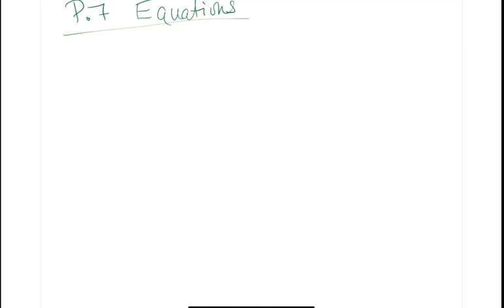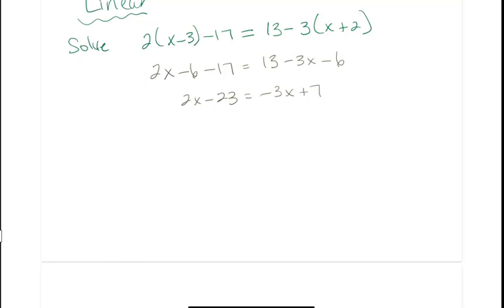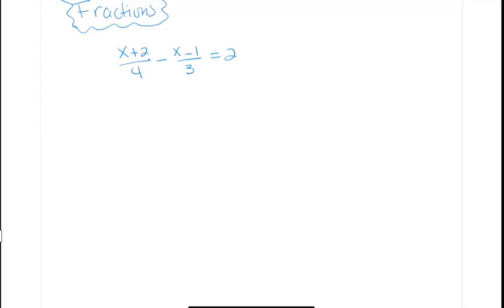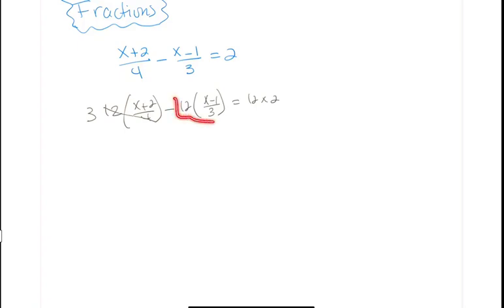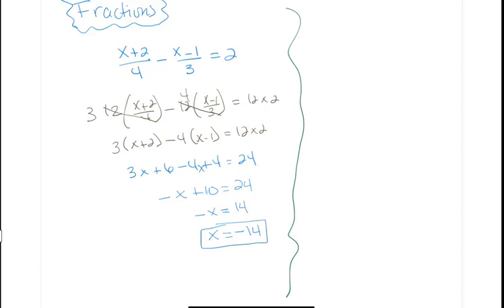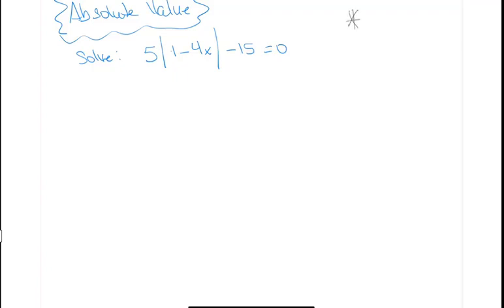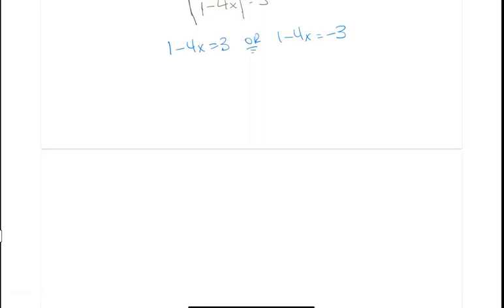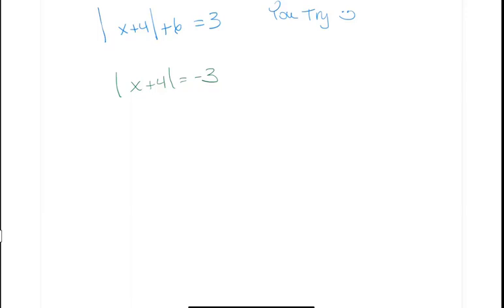Precalculus P.7a Equations